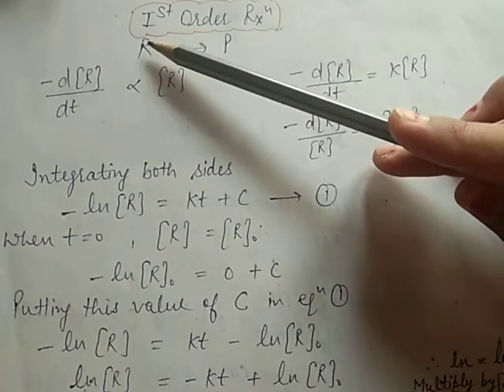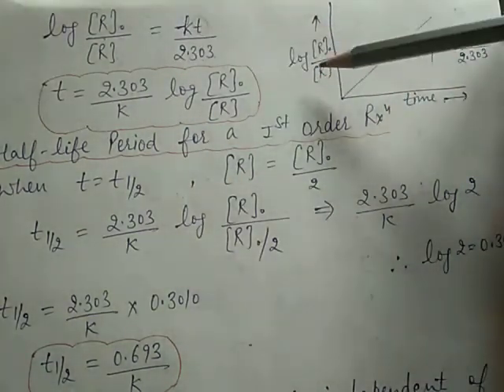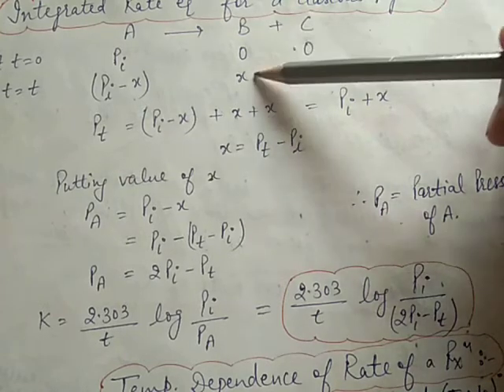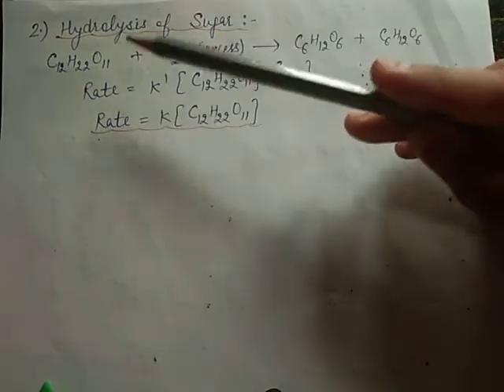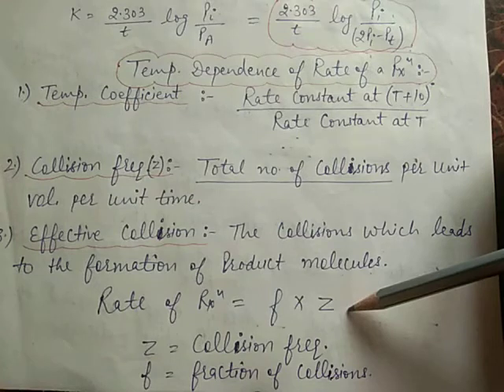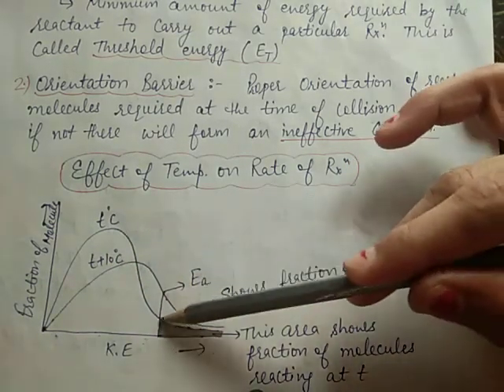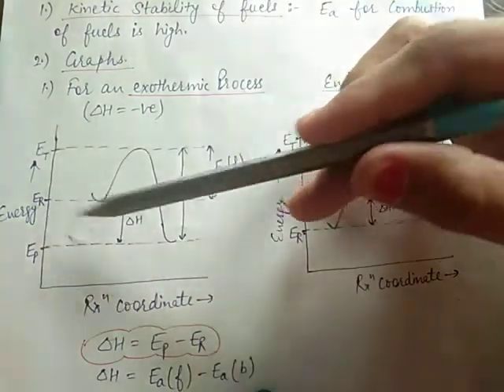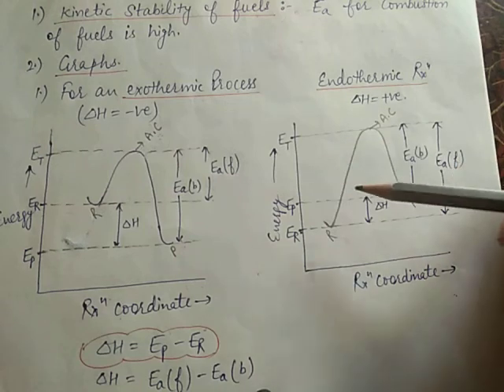Chemistry class-12 ch- chemical kinetics part-4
First order reaction, pseudo-unimolecular reaction and collision theory.